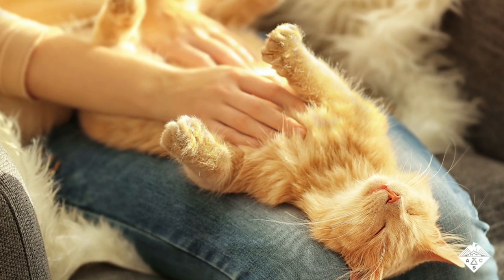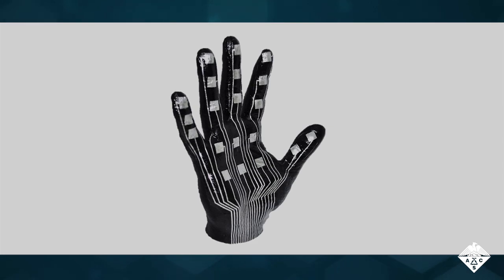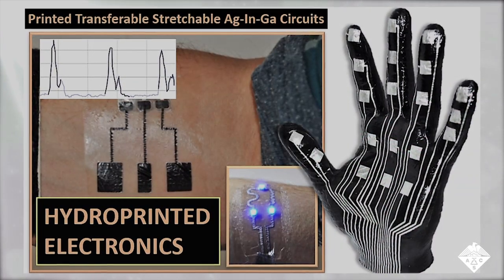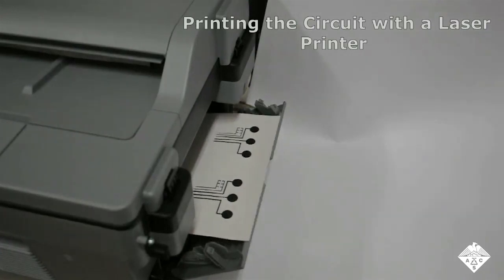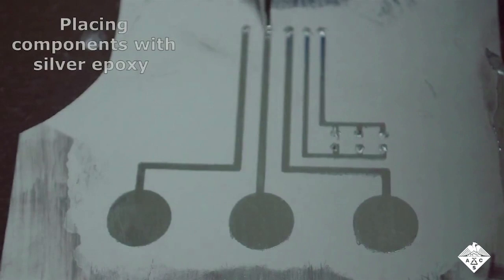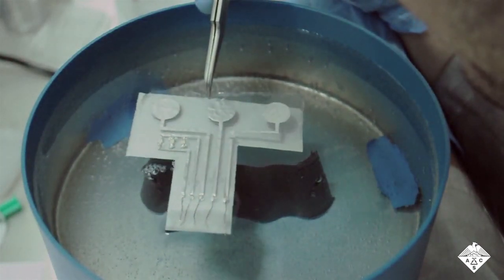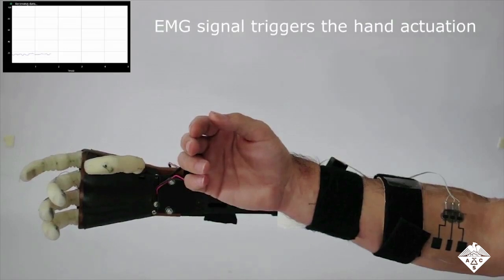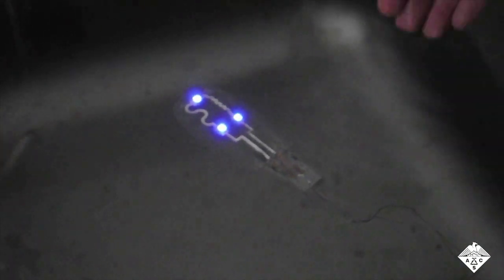Flexible electronic skin could help humans and machines interact - Headline Science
ACS Applied Materials & Interfaces

“Hydroprinted Electronics: Ultrathin Stretchable Ag–In–Ga E-Skin for Bioelectronics and Human–Machine Interaction” – Mahmoud Tavakoli, Ph.D., and Carmel Majidi (Ph.D.) (corresponding authors)

Researchers reporting in ACS Applied Materials & Interfaces have developed ultrathin, stretchable electronics that can be easily transferred to 3D objects. ACS Headline Science shows how these circuits could be used in electronic skin to help machines and humans interact.